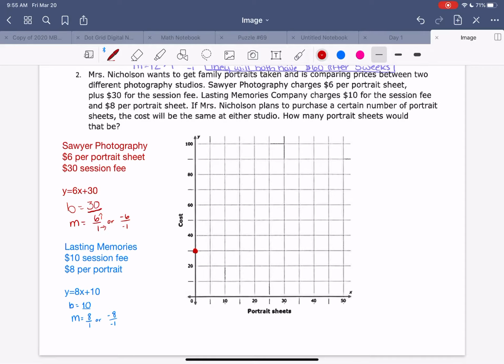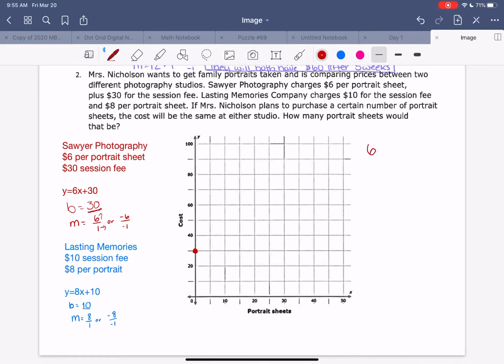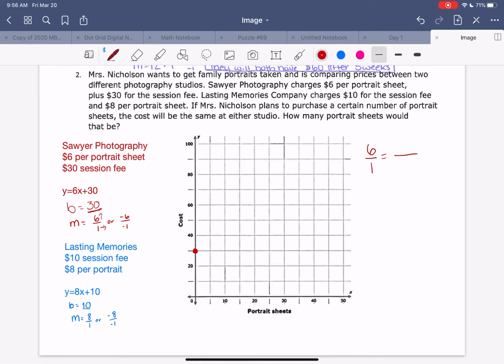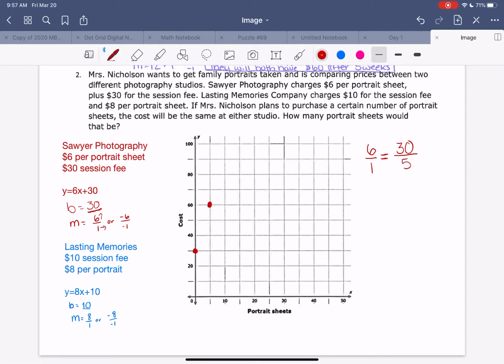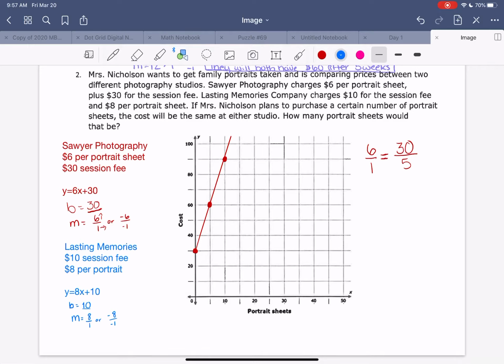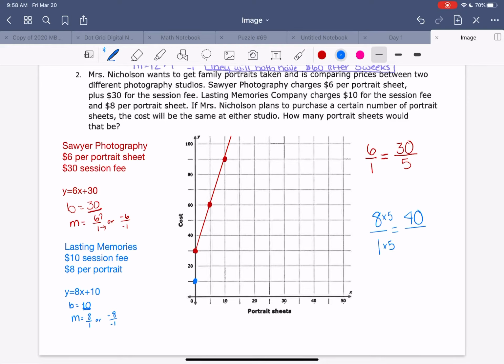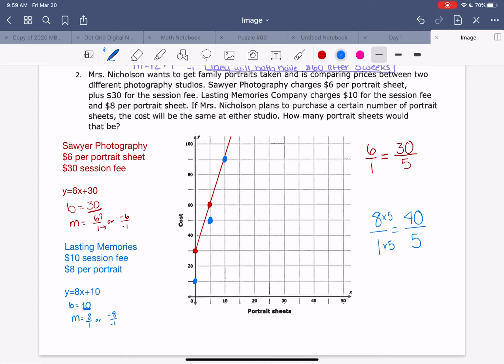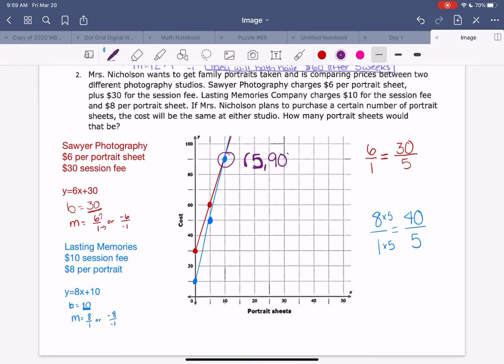Day 2 Example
Solution was (10,90) !!!